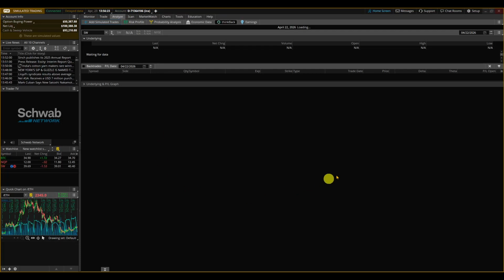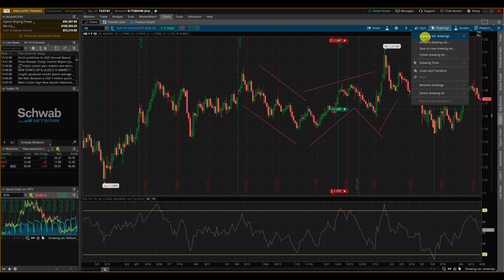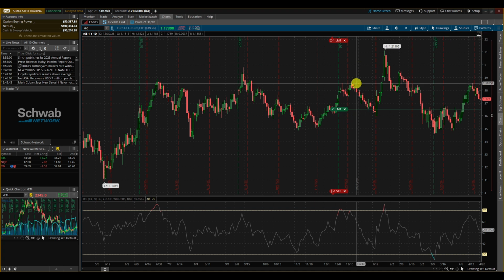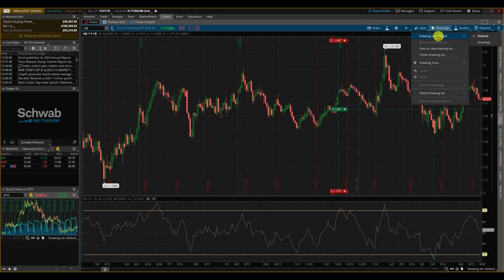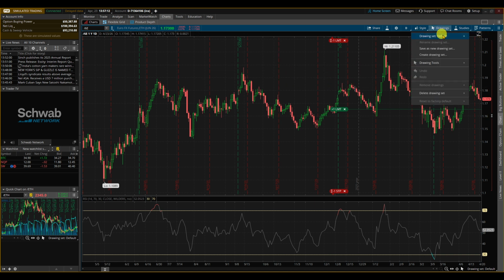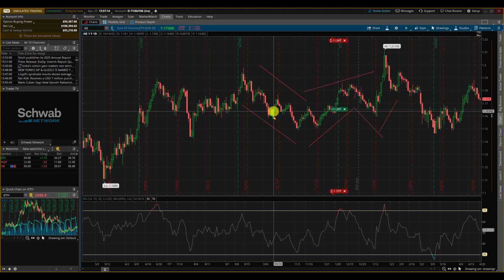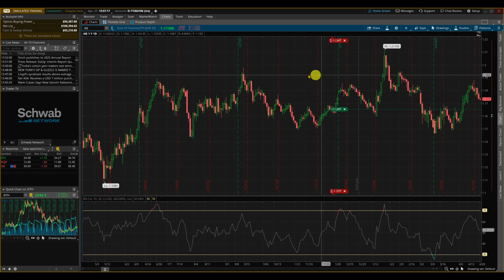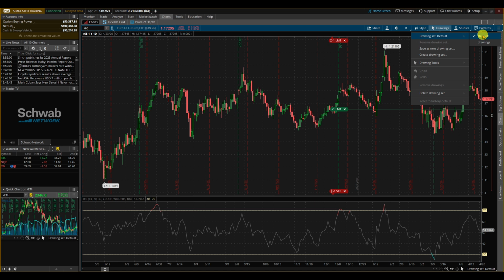How To Hide Drawings On Thinkorswim (2026) (Best Method)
In this video, you will learn how to hide drawings on Thinkorswim in a quick and simple way. This Thinkorswim drawings tutorial shows you how to clean up your charts and remove unnecessary markings.

We will go through the chart settings Thinkorswim options so you can easily hide or show drawings whenever you need. This helps keep your charts clean and focused on price action.

You will also learn how to manage drawing tools Thinkorswim so you don’t lose your analysis but can hide it when needed.

If you want a simple Thinkorswim tutorial 2026 for organizing your charts better, this video will guide you step by step.